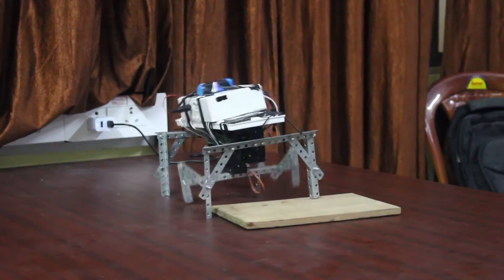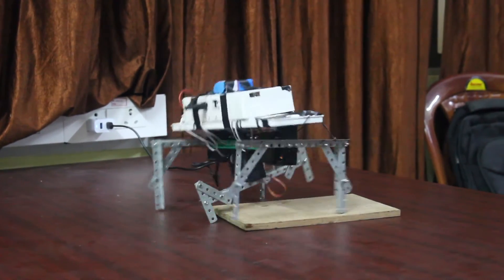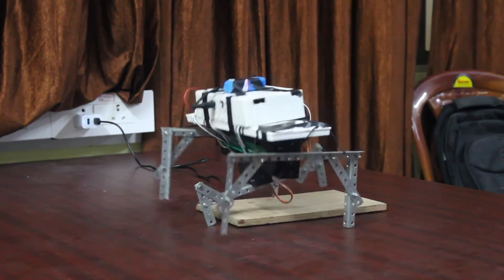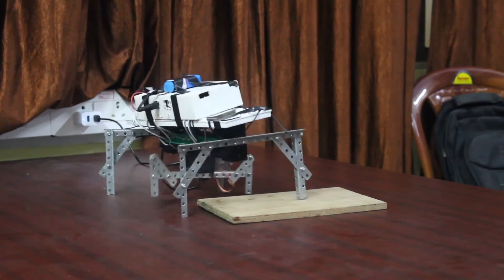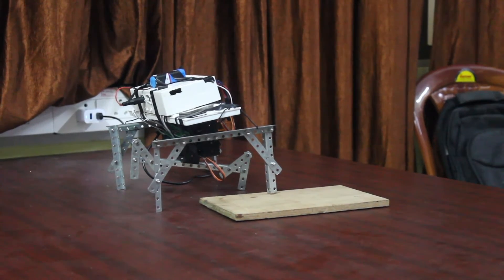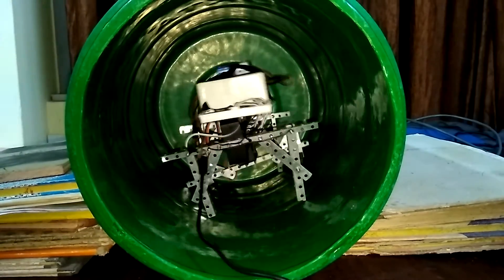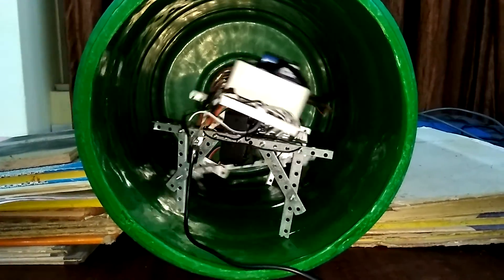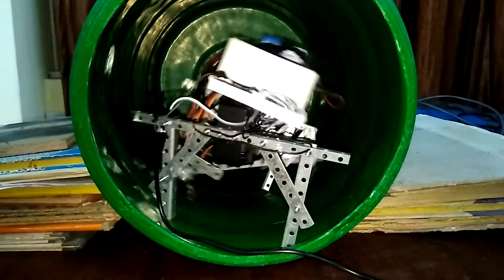Smart Sewage Cleaning Using A Hexapod Robot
This video help us to understand the working of hexapod Robot  and also its use in various field of the Municipal waste management as a prototype model.
This project is developed by the students of Silicon Institute Of Technology, Bhubhaneswar.
Participant name:-
ASHISH KUMAR
PARTHO PRATIM CHANDA
RANJTT SAHOO
SHUBHASHIS DAS